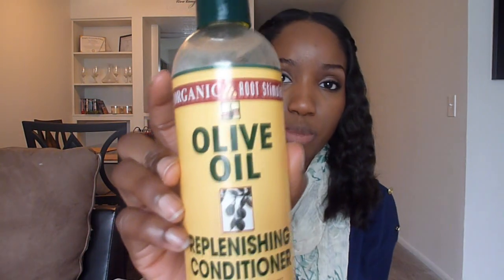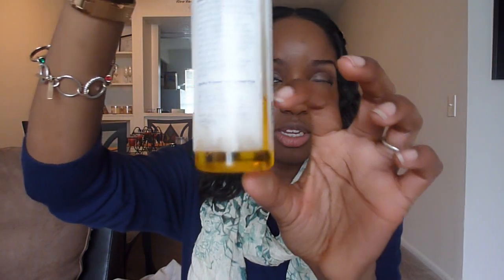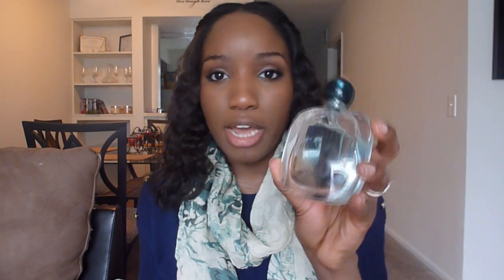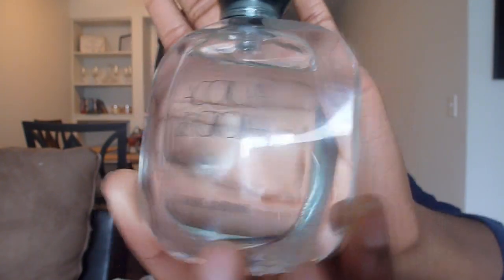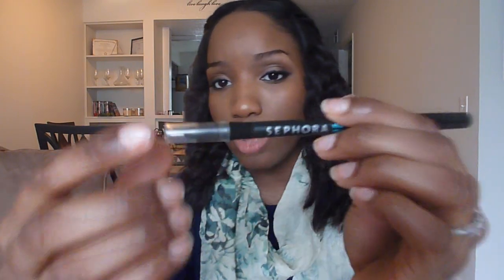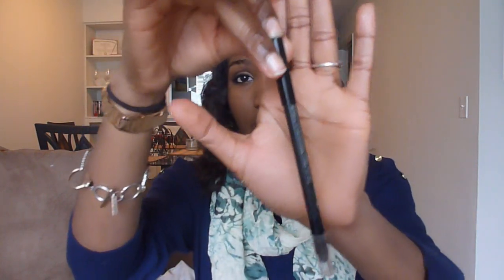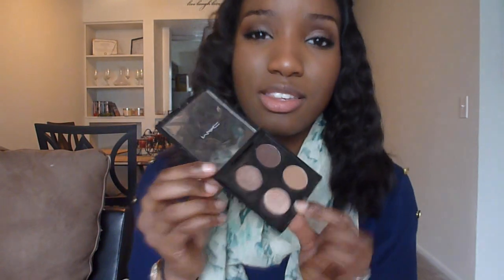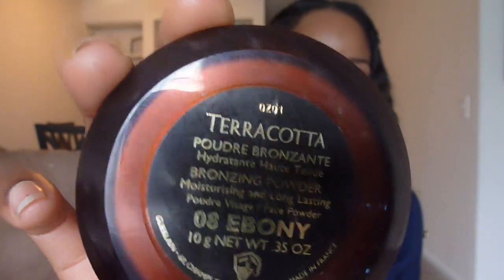My 2011 Favorites!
I actually forgot to mention the Benefit Creaseless Cream Eyeshadows!